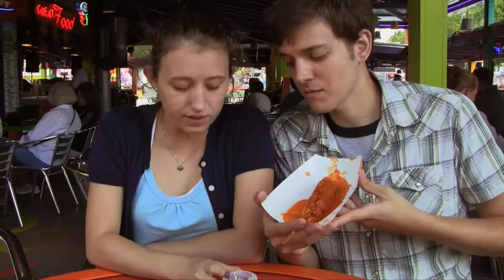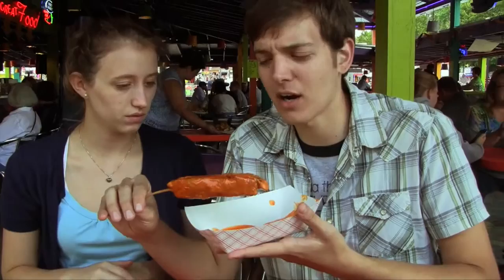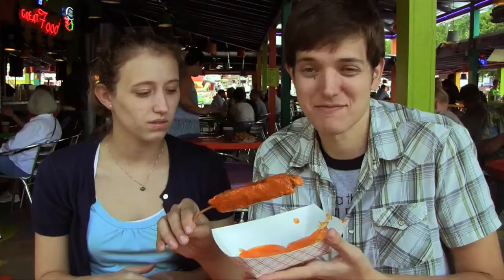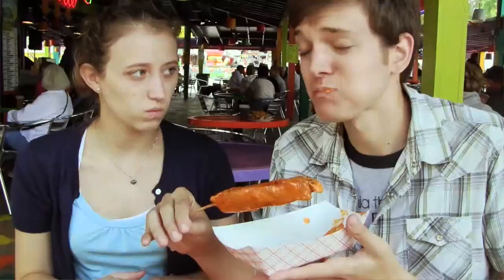Hot Lips - On A Stick, Episode 30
"One of the better buffalo sauces I've had," suggests Jeff of this massive spicy fair concoction.